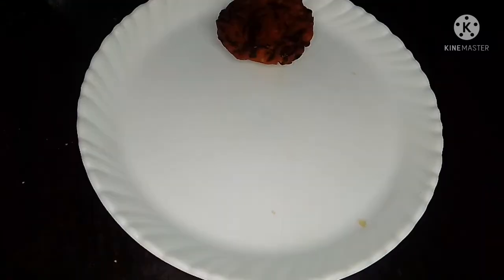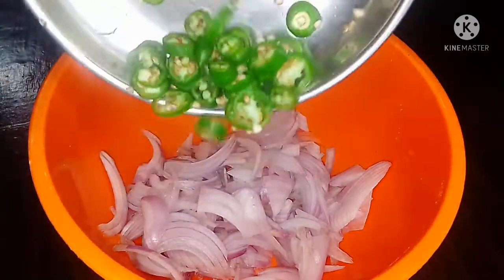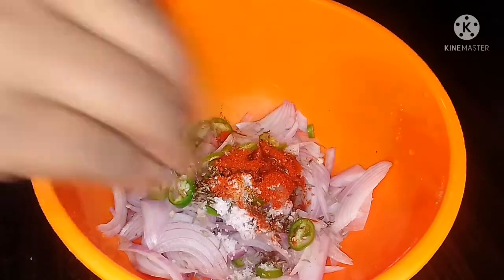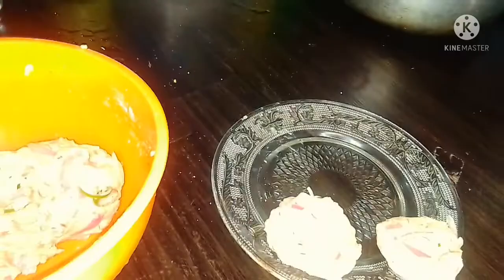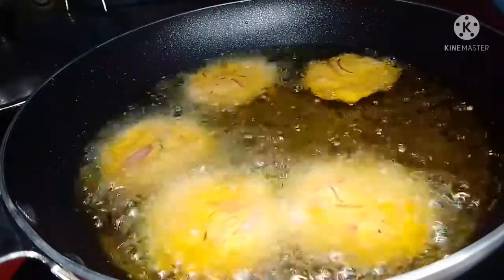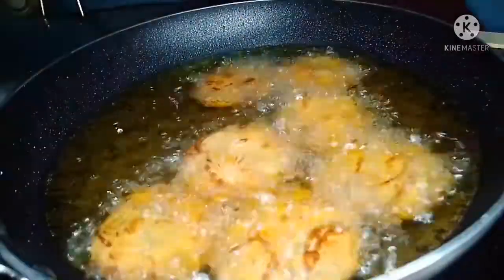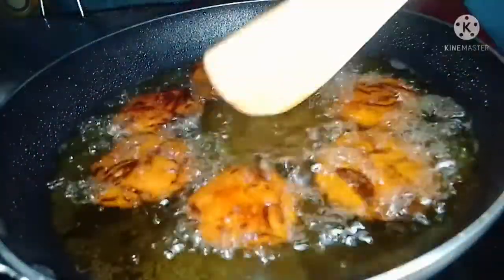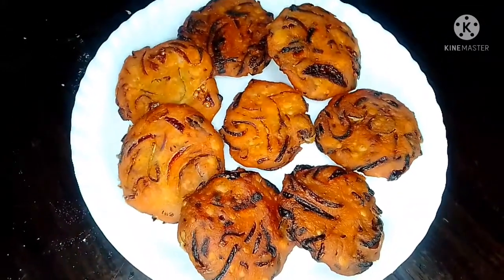ഹൊ.. എന്താ രുചി | അരിപ്പൊടിയും സവാളയും മതി | Evening snack | അടിപൊളി ചായ ക്കടി | Raihans world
hai friends,
   today i will show you how to make easy and tasty onion pakoda recipe.